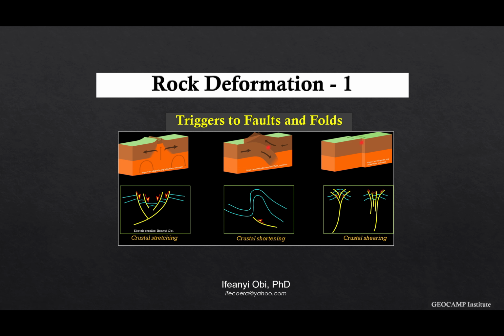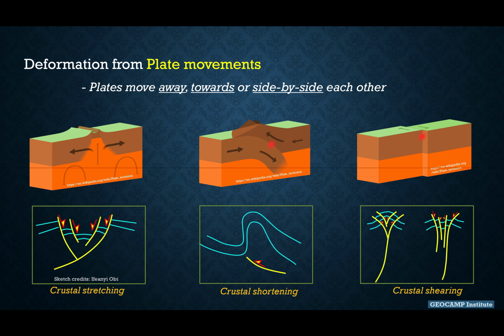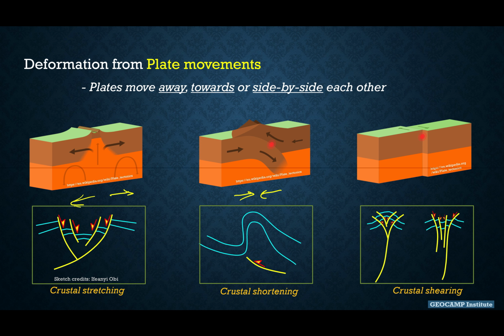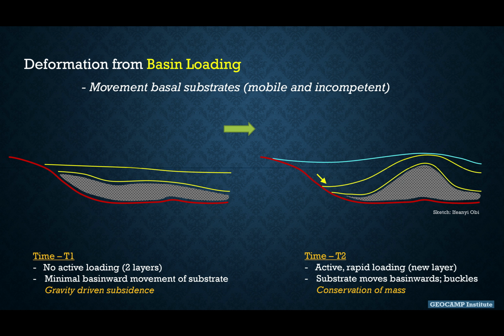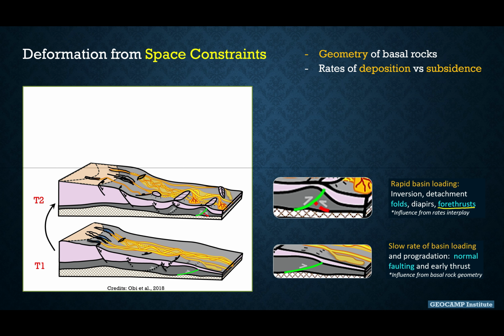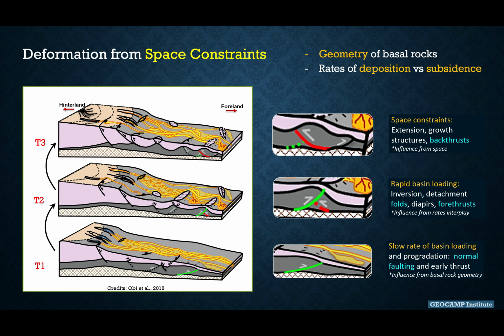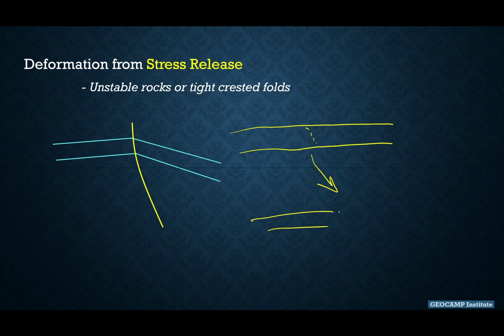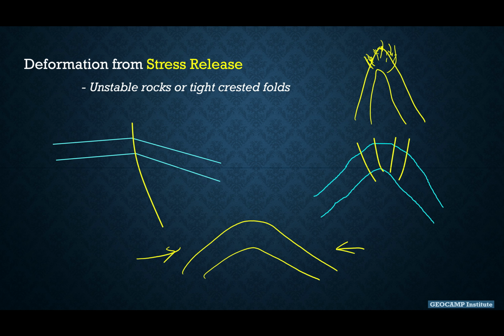1_Triggers to Rock Deformation Triggers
Discussion on some causes of rock deformation in different tectonic settings